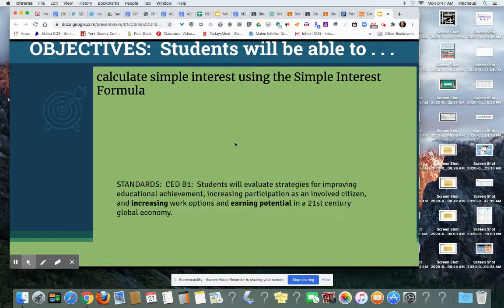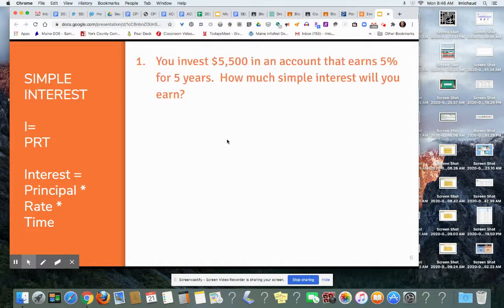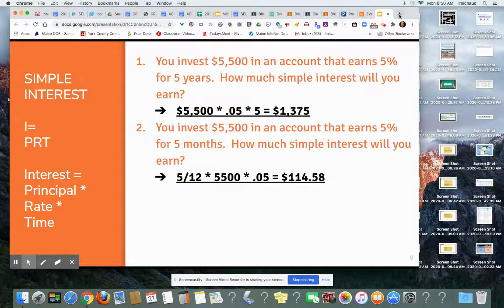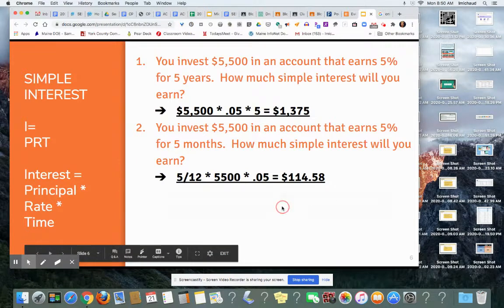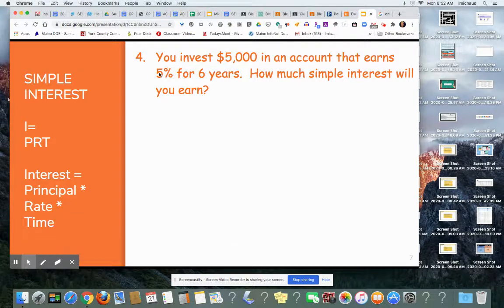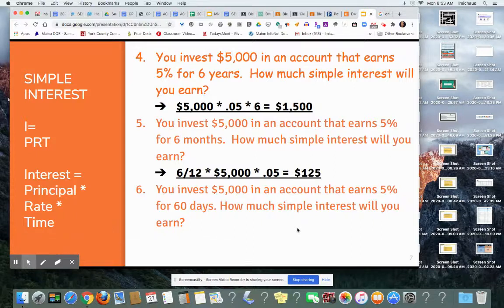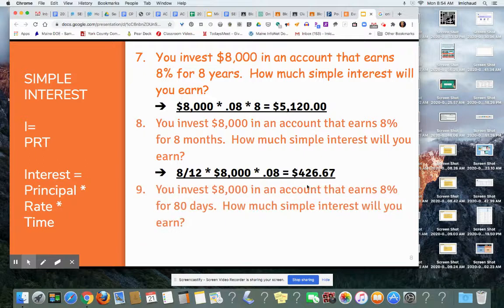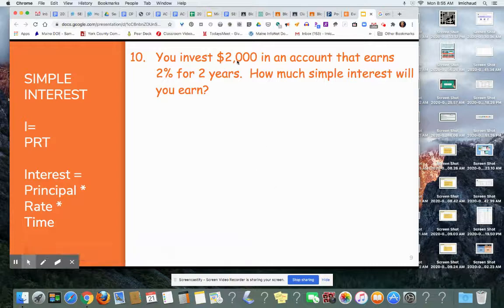CPFL SIMPLE INTEREST LESSON #1